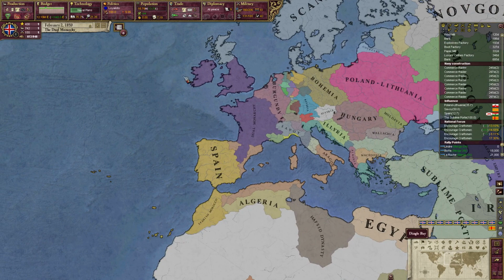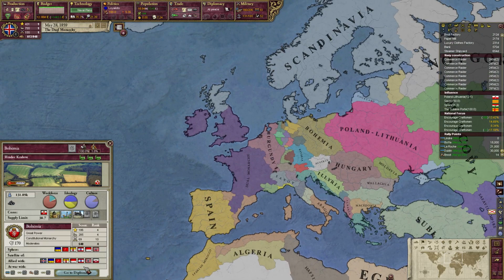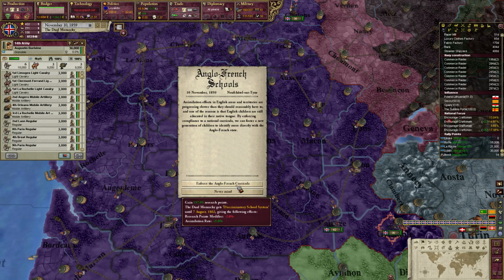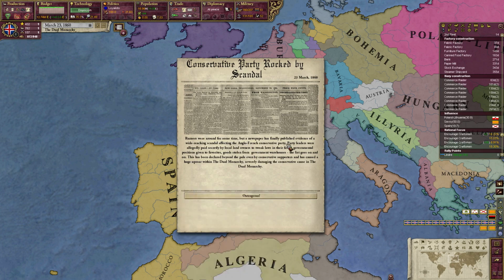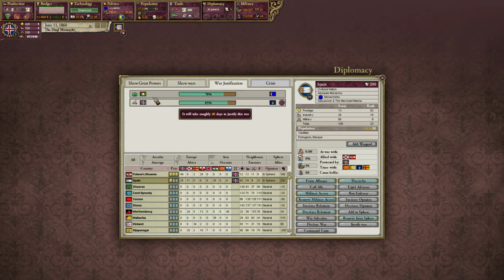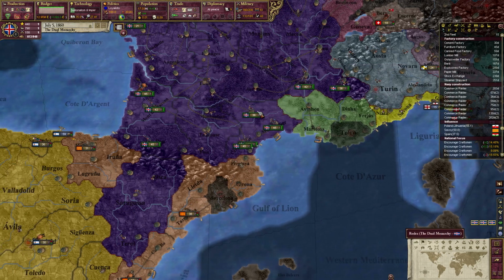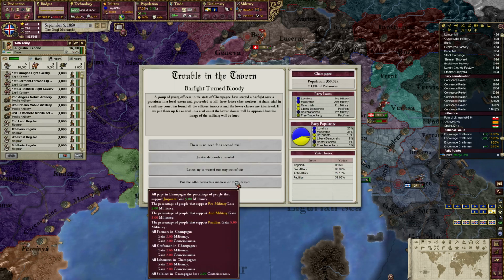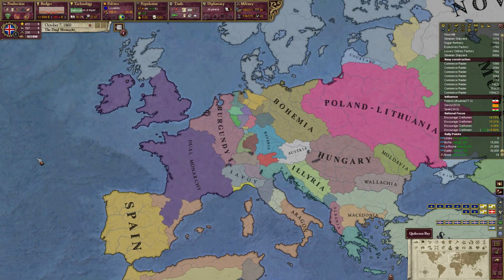Tok plays Vic 2: Divergences - Episode 17 - Political Scandal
In this episode, after a political scandal hits the government, new elections are demanded by the king